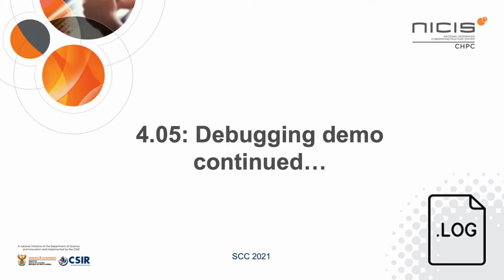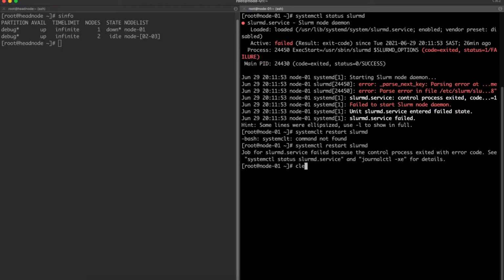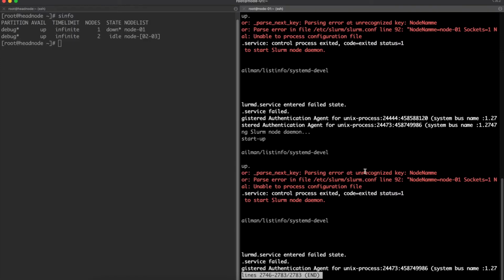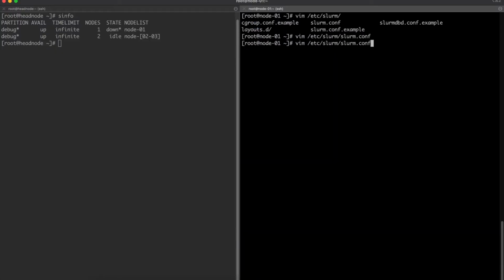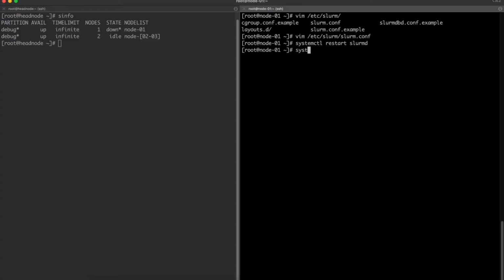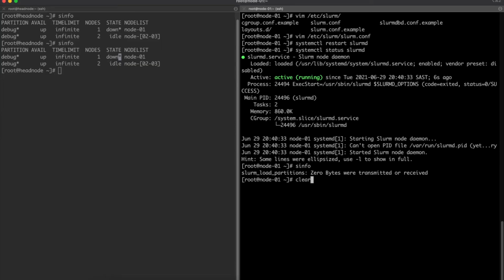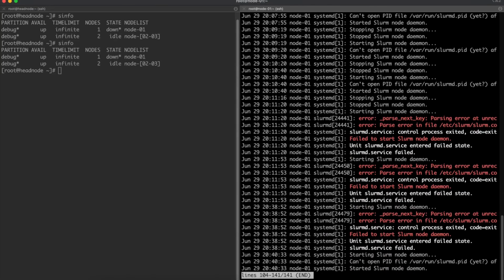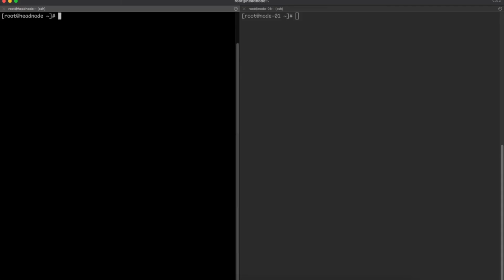4.05 (LINUX BASICS 2) Debugging II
Chapter 4: Introduction to Technologies, Basics 2 (AKA Introduction to Linux System Administrator Basics)
Instructor: Lara Timm

This chapter will provide you with a basic introduction to Linux services. This introduction includes some background information and a short demonstration on how you can start manipulating Linux services to debug and fix your system.

By the end of this chapter you should be able to manage the Linux services on your system, predominantly using the systemctl command and other basic flags. The chapter will also give you a sneak peek into system logs and debugging, which are covered further in a later module.